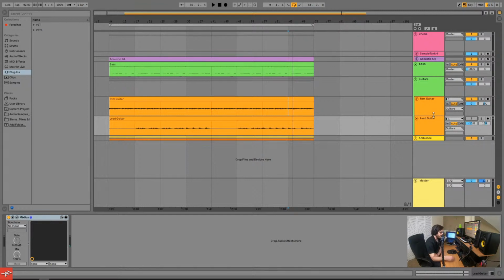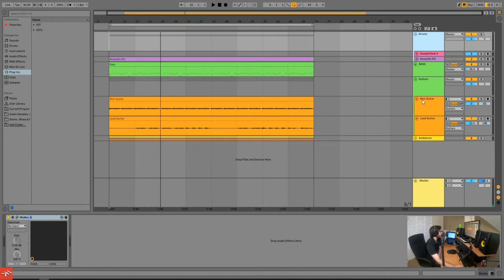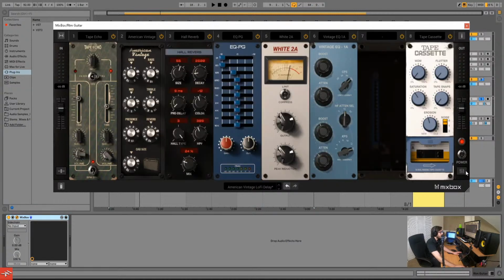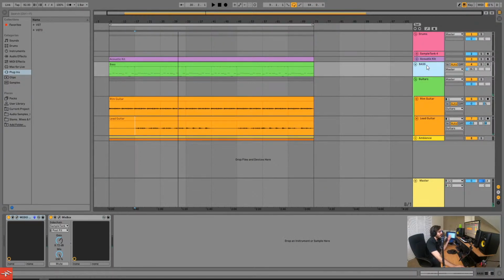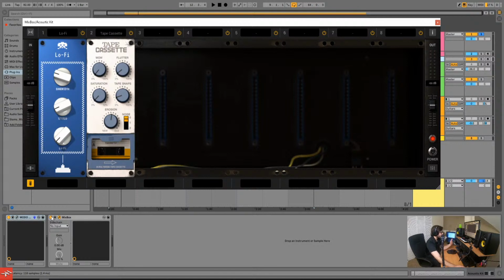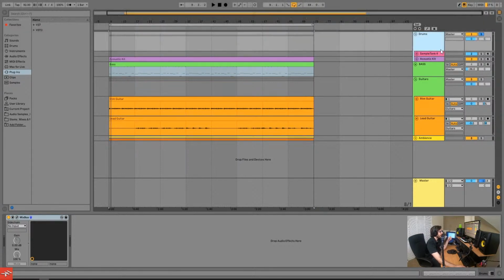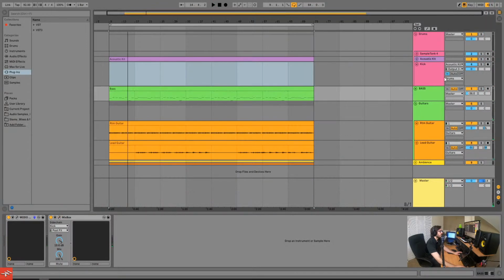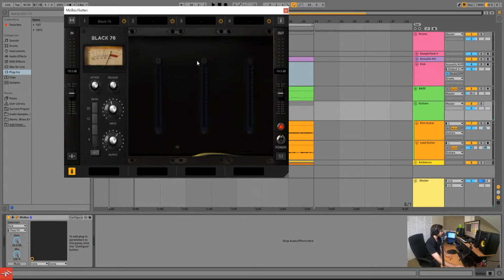IK Tech Talks Live - Complete MixBox walkthrough 9/22/20 @4PM (EST)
Tech Talks is one piece of a new daily-streaming series from IK Multimedia, where we’ll be going over tips and tricks for all your IK products, with a live Q & A and give-way at the end of each episode.

This week we'll be doing a complete walk-through of MixBox. We'll be going over how to quickly set up and save chains, use the Dry/Wet, Side Chain, Module Solo, and other excellent features. We'll also be doing some audio demos for those who want to hear more on the product.